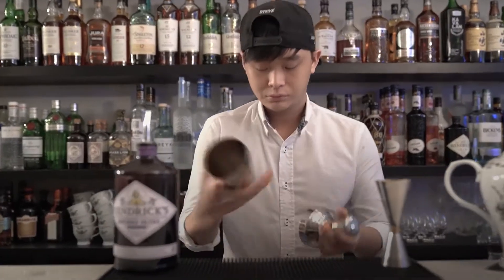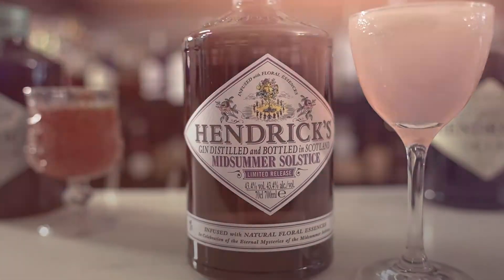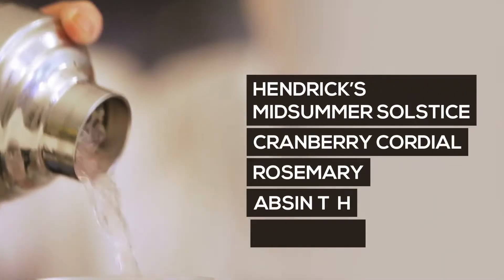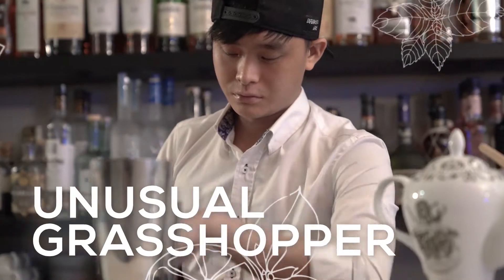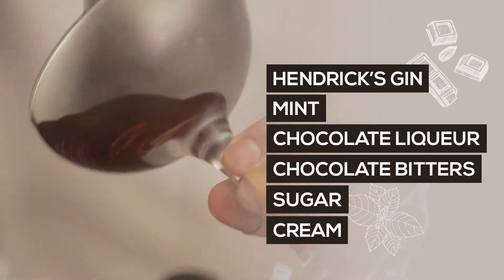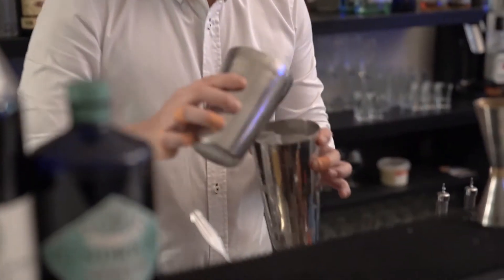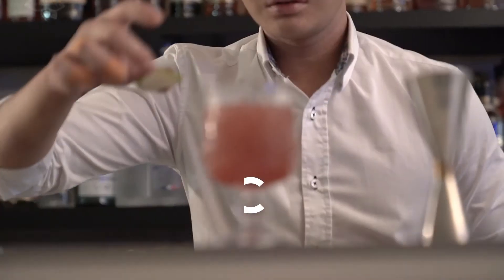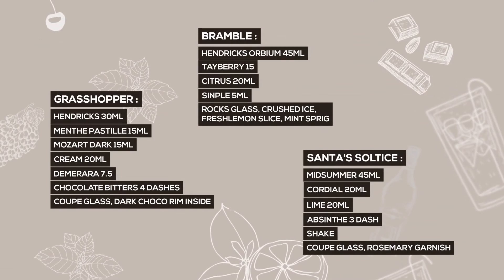Jekyll & Hyde - Hendrick's Christmas Series 2020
Hendrick's Christmas Series featuring Michael from Jekyll & Hyde featuring the Unusual Grasshopper, Bramble & Santa's Soltice cocktails.